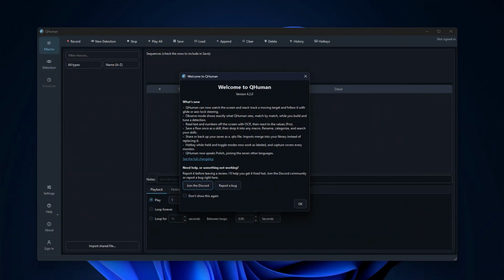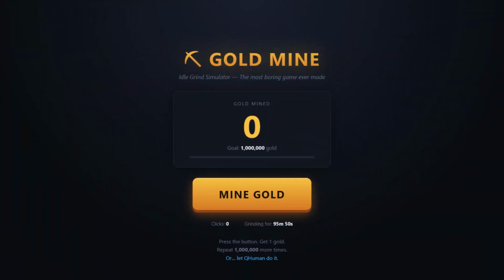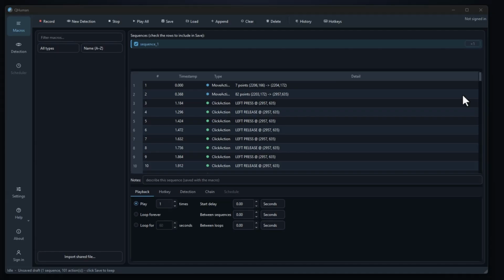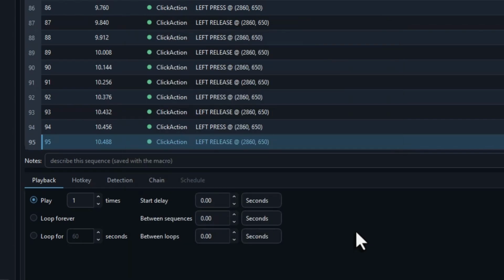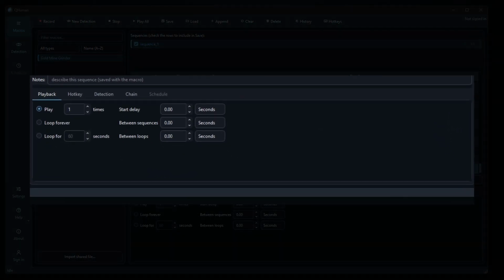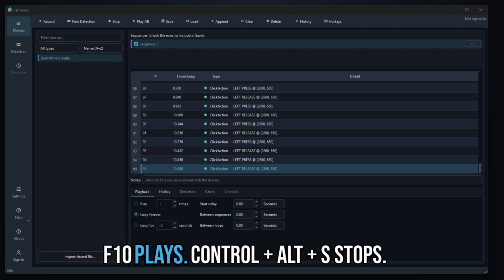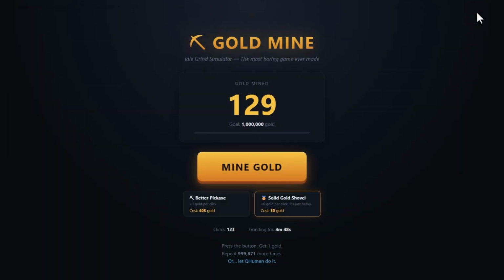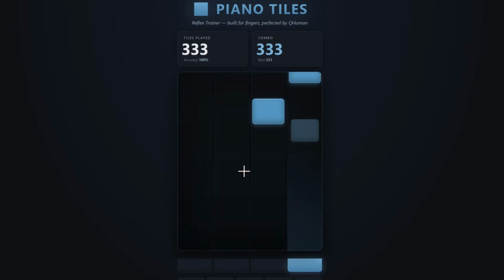Free Auto Clicker for Windows: Record Once, Loop Forever | QHuman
Brand new to QHuman? This walkthrough goes from a fresh install to your first working automation in about 6 minutes: record a real macro, tidy it up in the editor, save it, loop it for as long as you like, and fire it from a hotkey. No account, no setup wizard, and everything shown works on the free tier.

🎮 Discord Access: Connect with other users and chat directly with the developer!

Stay Updated!

Get QHuman
✅ Available in the Microsoft Store:

Feedback & Support
✔️ Submit feedback:

Chapters
0:00 This game is playing itself
0:15 Install QHuman
0:58 Record your first macro
2:00 Clean up the recording
2:49 Save it to your library
3:27 Loop it all night
4:12 Fire it from a hotkey
5:07 Your macros stick around
5:44 What's next: QHuman can see